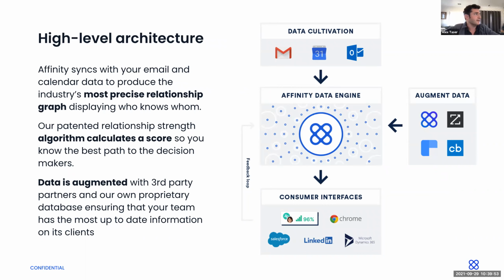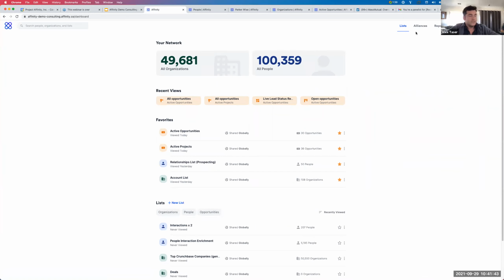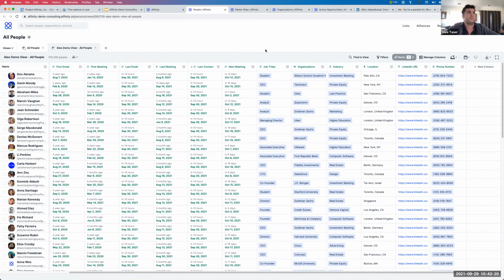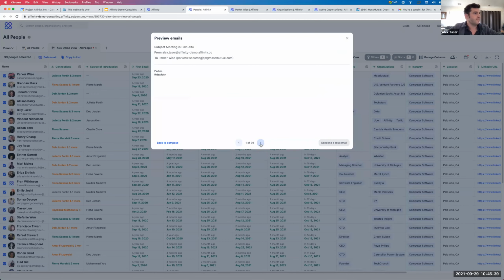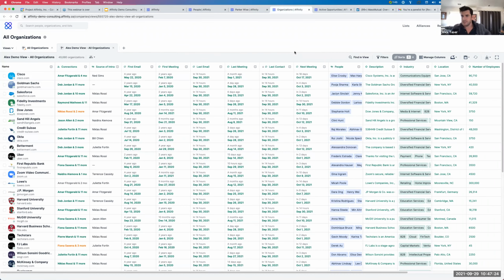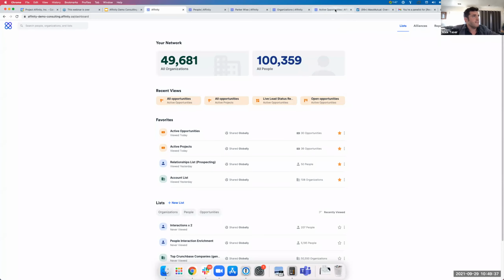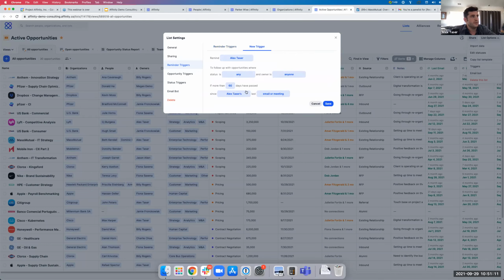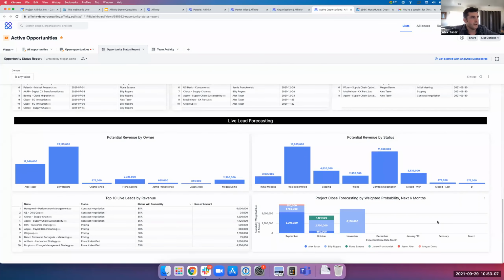Introduction to Affinity for Consulting